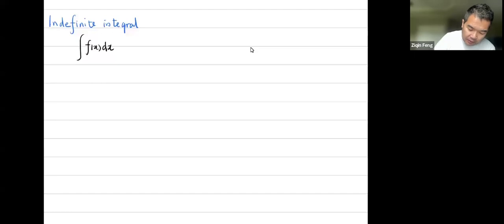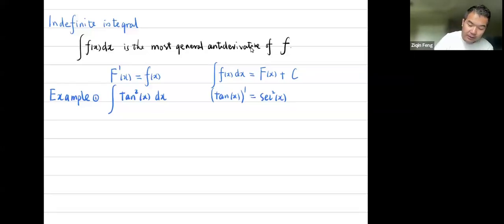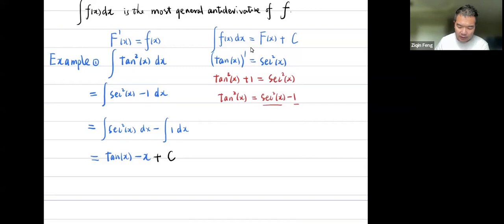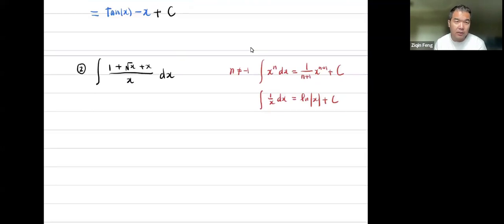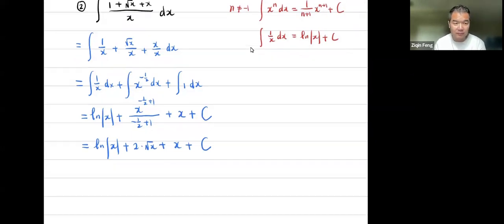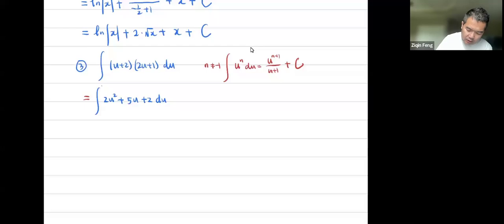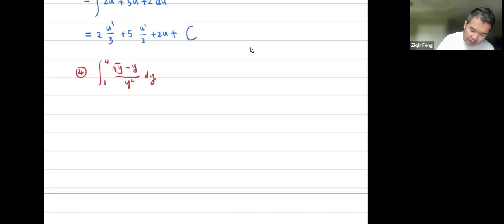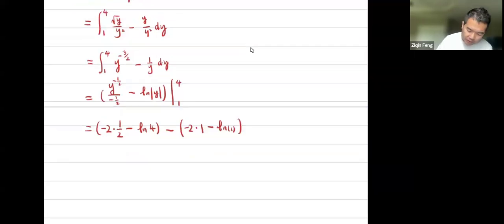Indefinite Integrals Examples